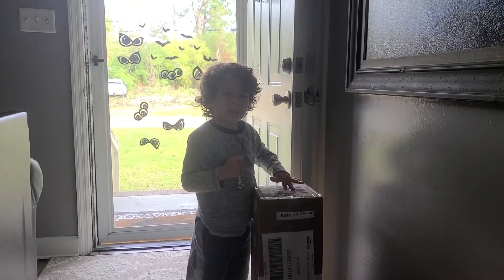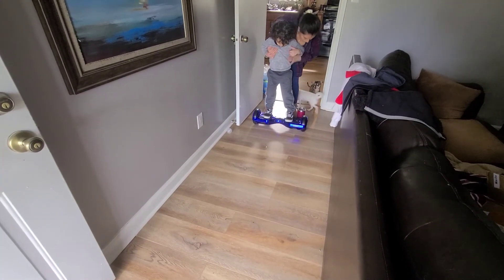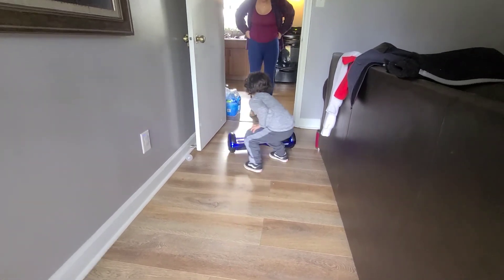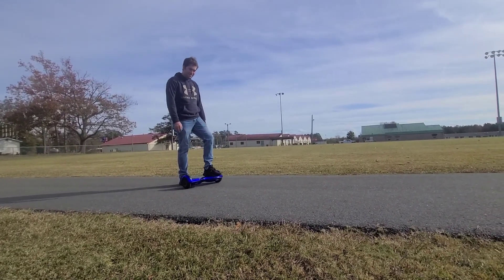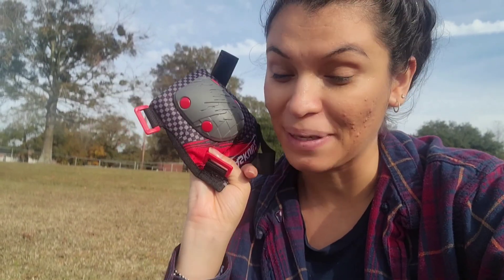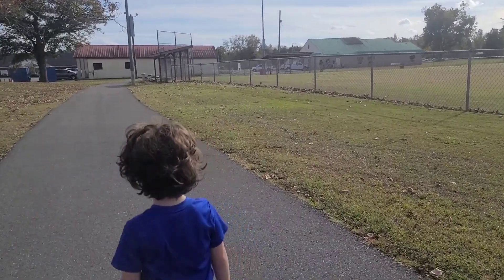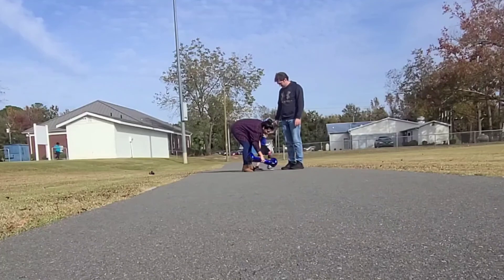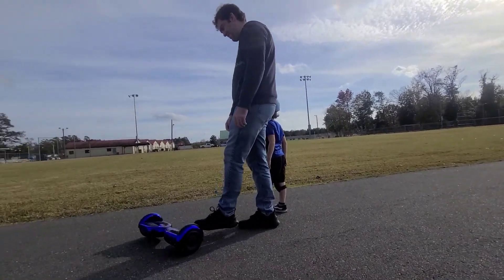SIMATE HOVERBOARD UNBOXING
Thank you to SIMATE! Please Remember to check out their links.. ☝🏽 This hoverboard is the coolest and great quality. Definitely a must try and it needs to be on your christmas 🎄 list!